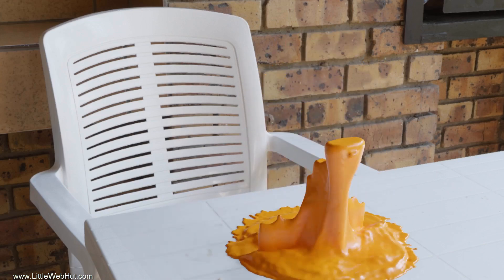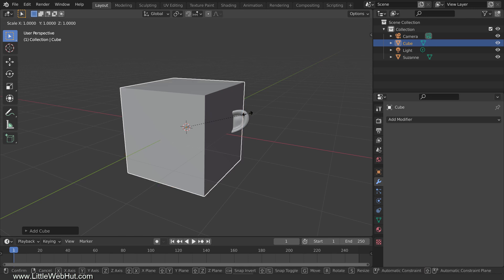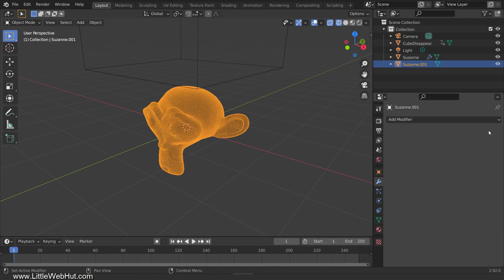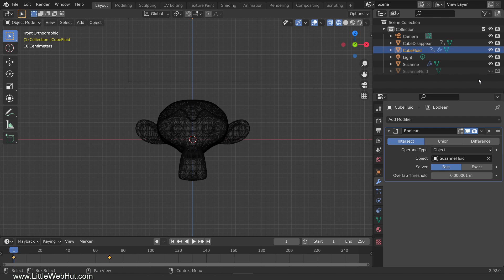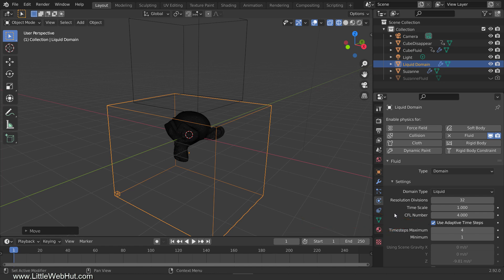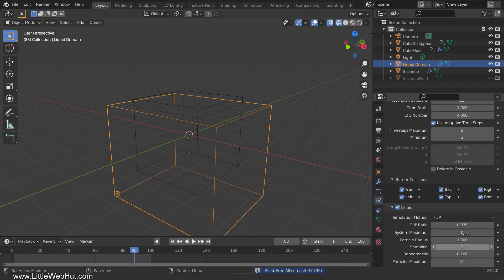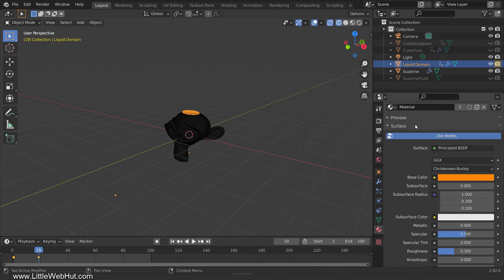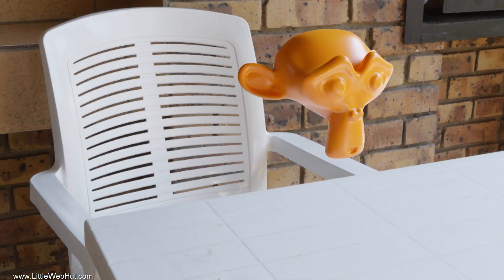Blender Tutorial: Fluid Trick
This Blender video demonstrates how to use the Fluid Simulator along with the Boolean modifier to make a melting cheese monkey. This video uses Blender version 2.92.0.